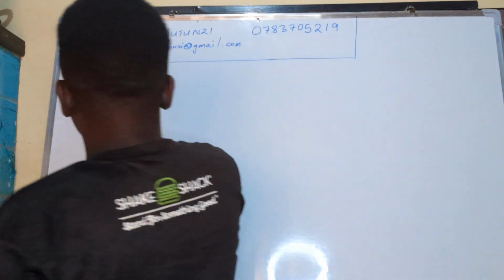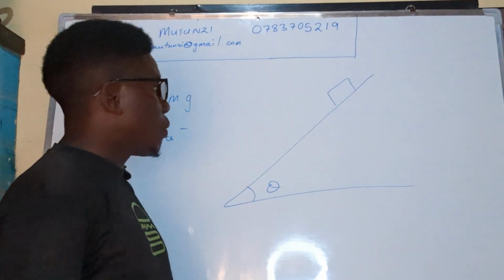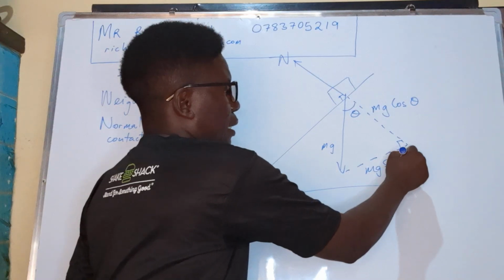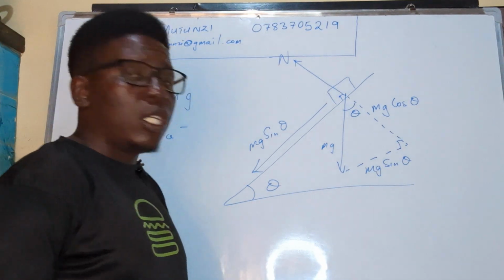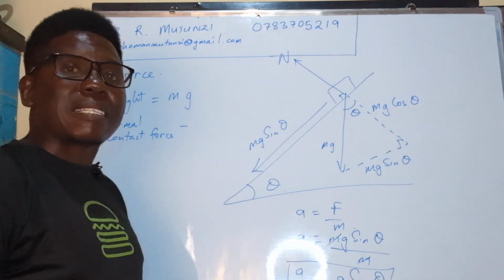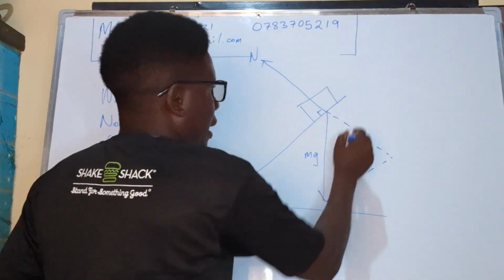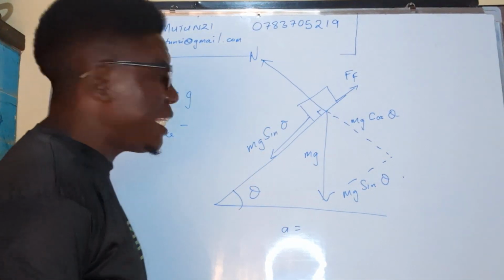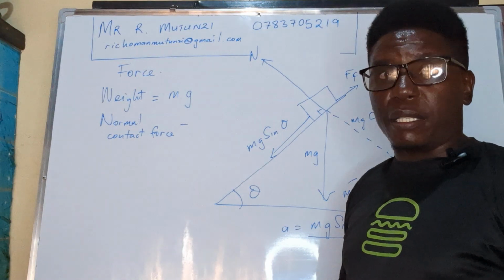May 2, 2026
Forces acting on a ramp